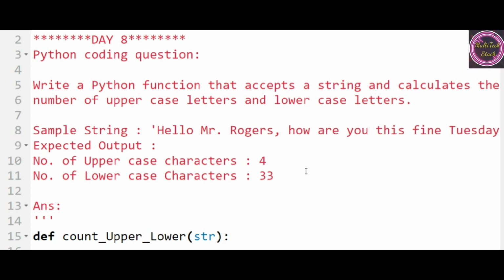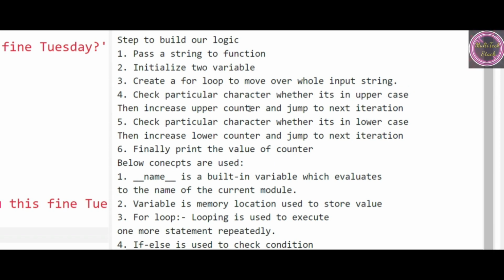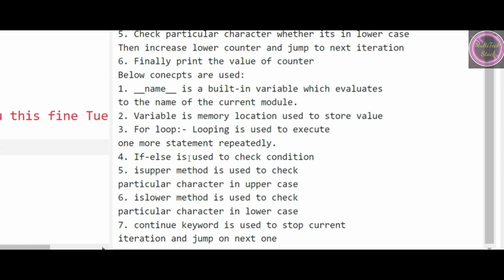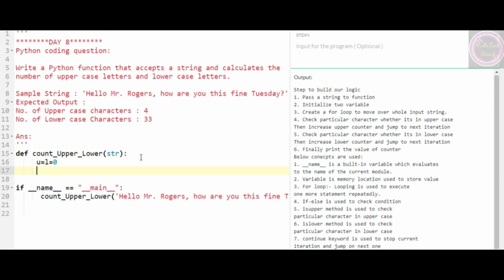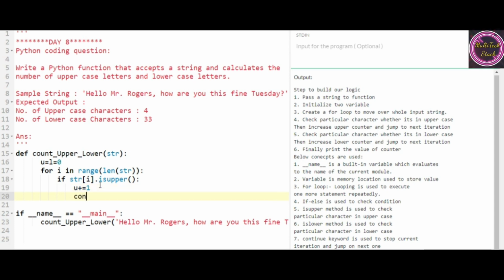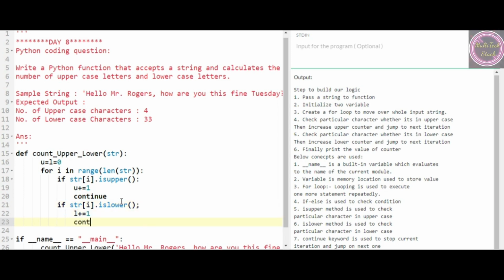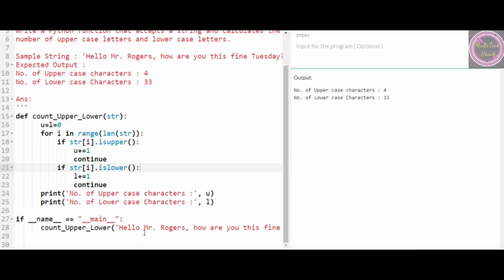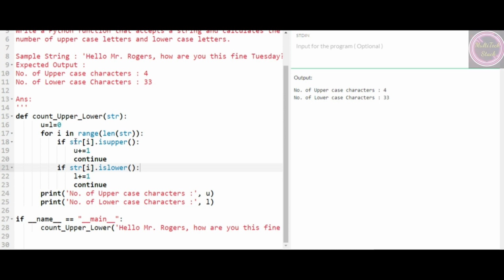DAY 8 CHALLENGE - CALCULATE NUMBER OF UPPER CASE & LOWER CASE CHARACTER IN INPUT STRING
DAY 8
Python coding question:

Write a Python function that accepts a string and calculates the number of
upper case letters and lower case letters.

Sample String : 'Hello Mr. Rogers, how are you this fine Tuesday?'
Expected Output :
No. of Upper case characters : 4
No. of Lower case Characters : 33
Post your solution or doubts in comment section.